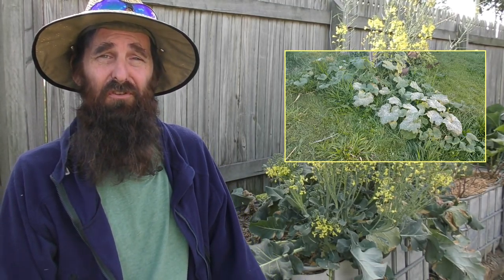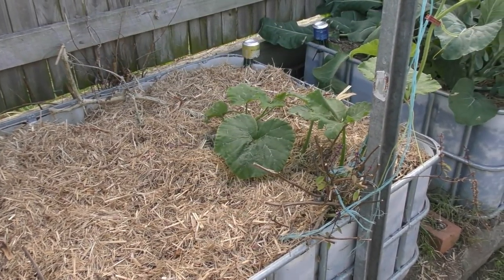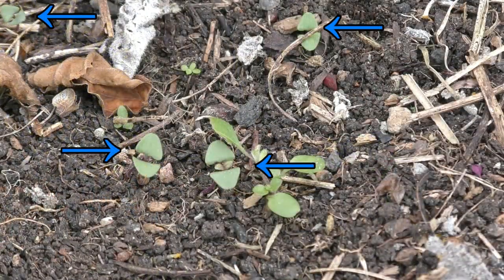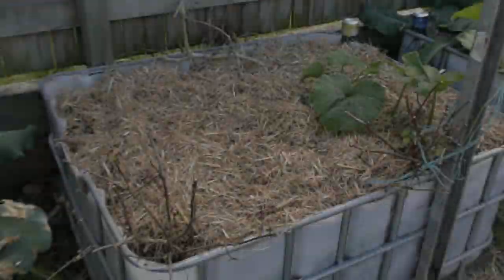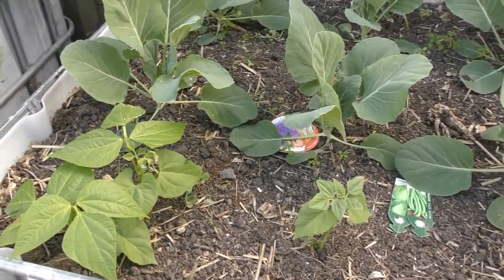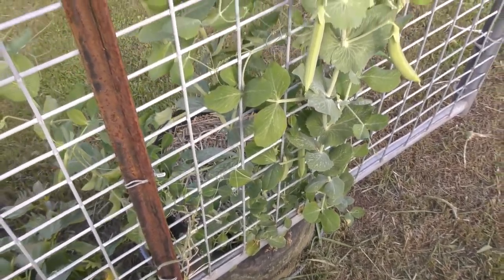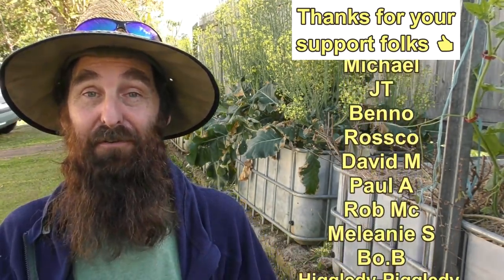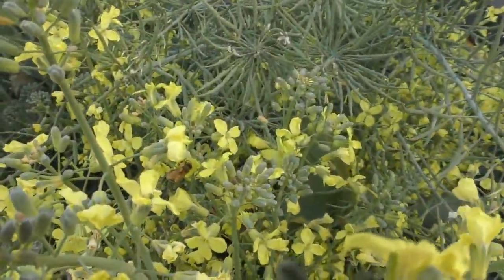What Happened to the Squash, Front Yard Update & Thanks Patrons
Hi Folks. Here's the result of the question I asked a few clips back. Was hoping to post the results sooner but life got in the way as usual.

Brian the Worm man's channel.

Rob.